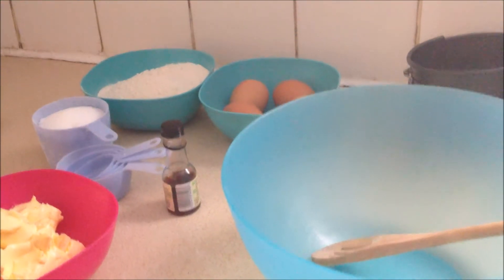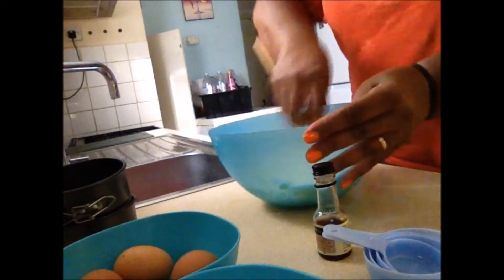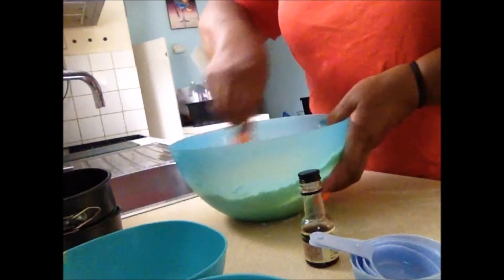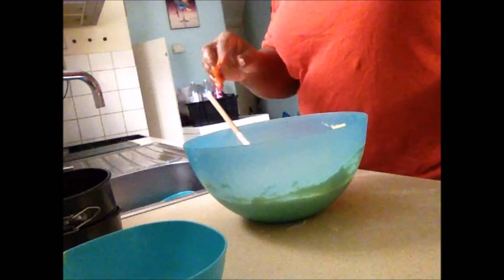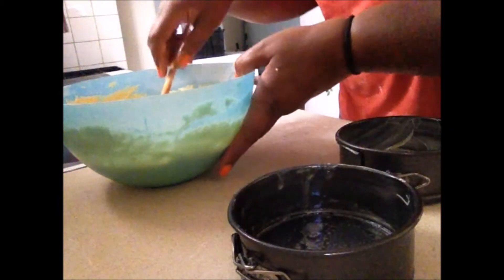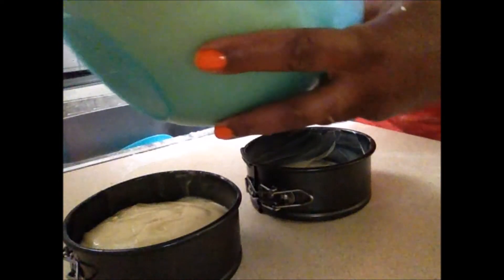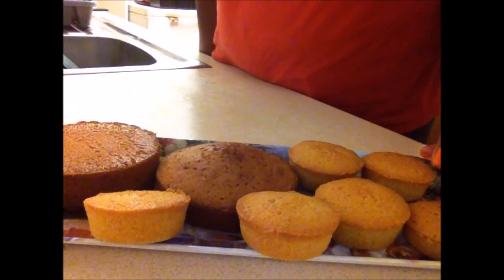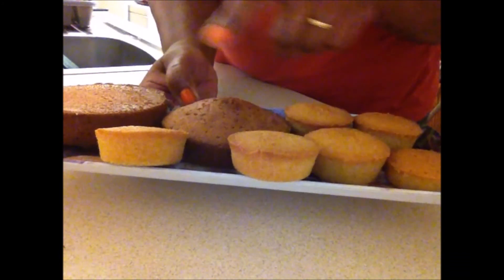For BEGINNERS: How to make: Basic plain cakes/muffins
RECIPE for   how to make   basic plain cakes and muffins  below:

The basics in cake making.  Here  is  the RECIPE  below in the description box:
RECIPE

1 cup butter or margarine
1 cup sugar
4 eggs 1 cup self-raising flour
2 tbsps vanilla essence or called vanilla extract also
1 cup milk  (sorry i forgot.  )    Milk was added to mixture after video was recorded.

Method:

                     Butter and sugar are added and mixed together this is called the creaming method..  Do this until mixture is light and fluffy.  Then incorporate the eggs and self raising flour and vanilla essence mix everything together put into greased cake pans of your choice.  Put into a preheated oven at 350 degrees celcius or mark 4. for 35 - 40 minutes.  when  finished prick lightly with a cocktail stick it the cocktail stick comes out clean the cake has baked.  Get a cake rack put cakes in tin to cool for 15 minutes then gently go around inside of cake pan with a knife to ensure cake is not stuck to sides.  Turn over  cakes on to a cake rack and PESTO your CAKE/CAKES are ready for you.